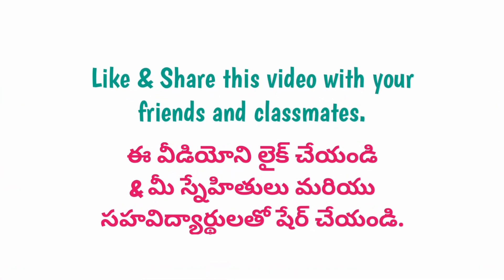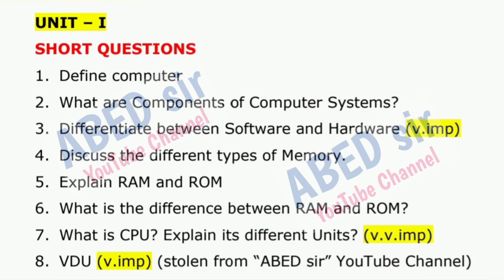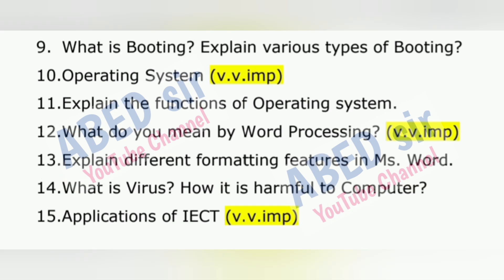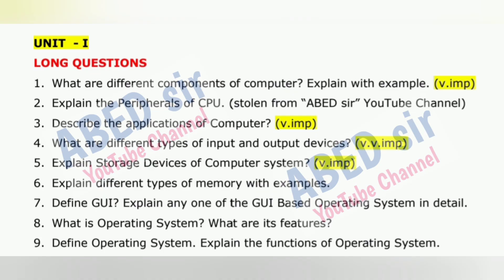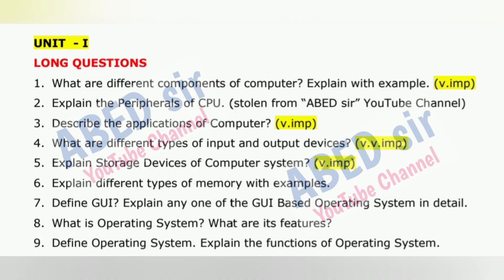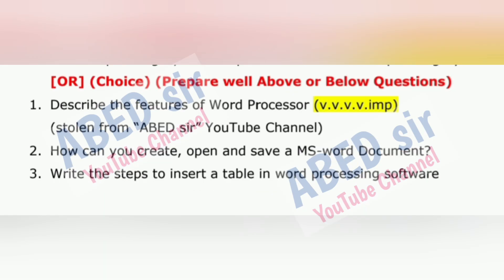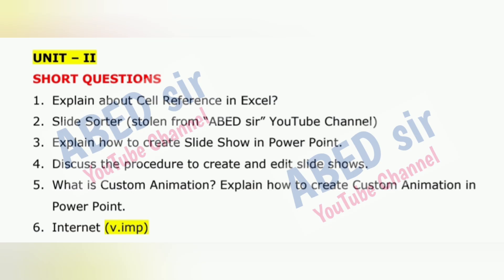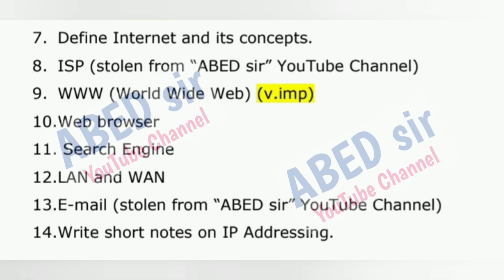BCS Basic Computer Skills Important Questions 2025 BA Bcom BSc BSW BBA I Semester 2nd Sem Imp PU KU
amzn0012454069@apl